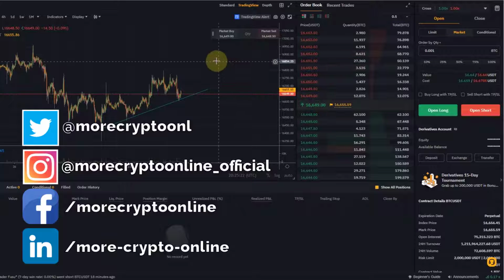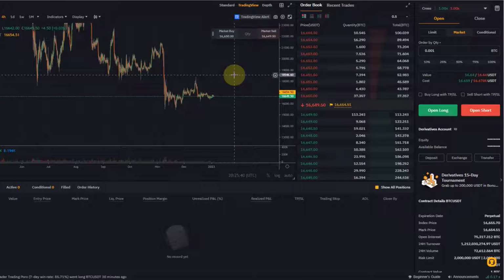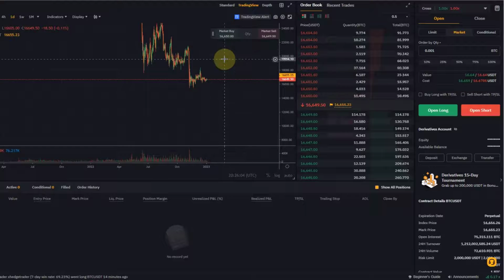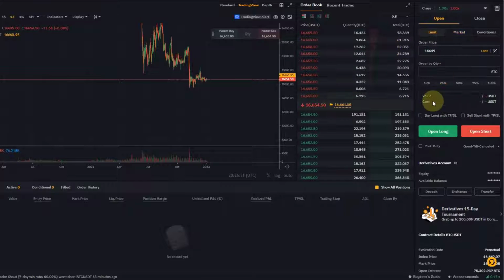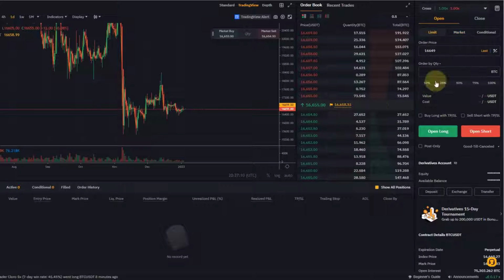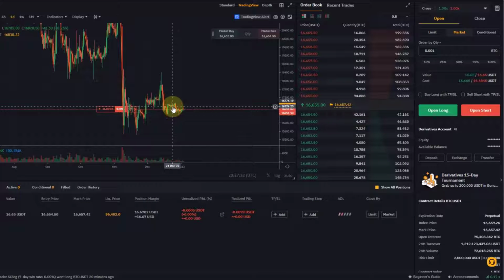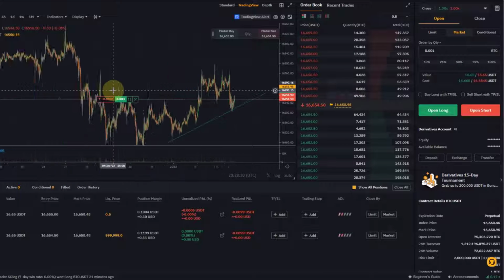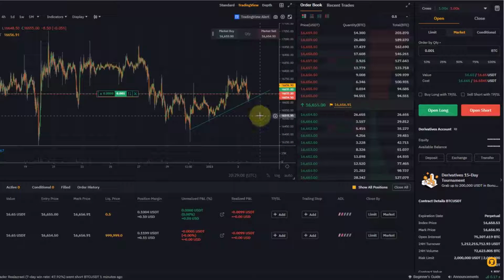How to go Both Long and Short Simultaneously - Bybit Crypto Trading Tutorial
How to go Both Long and Short Simultaneously - Bybit Crypto Trading Tutorial. In this video I discuss how both a long and short position can be opened on Bybit.

Trade on Coinbase:
Receive $10 in BTC (see terms on website):

Trade with Trading212:
Receive shares worth up to $100: